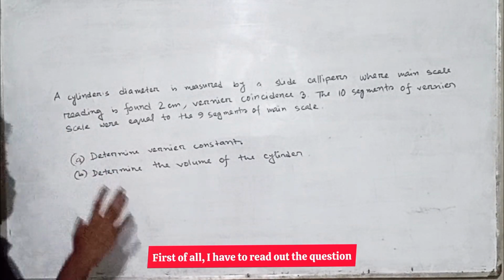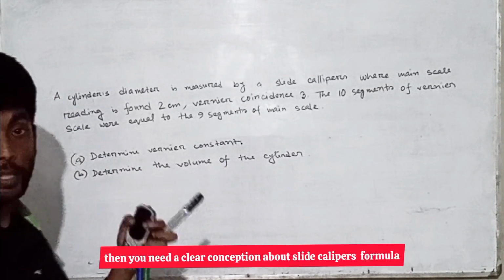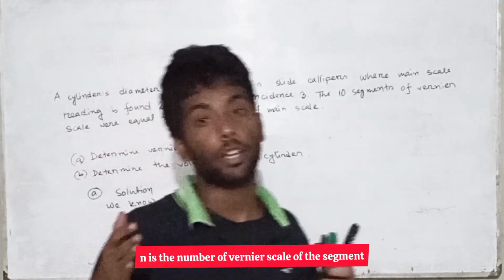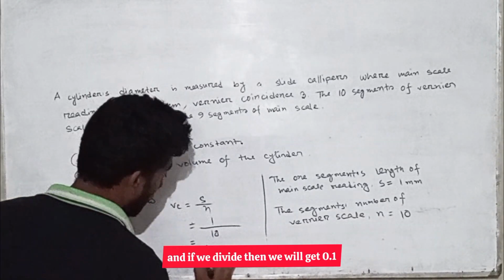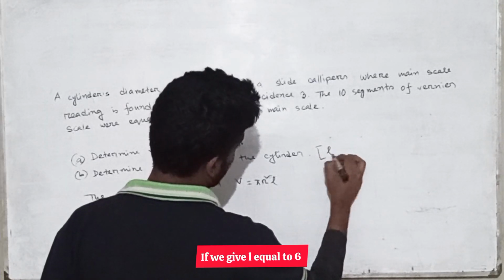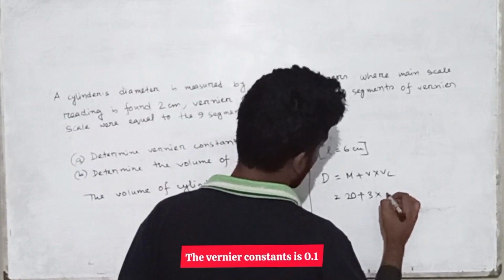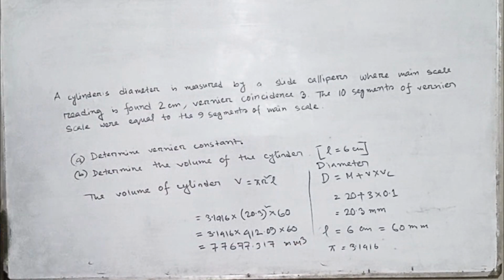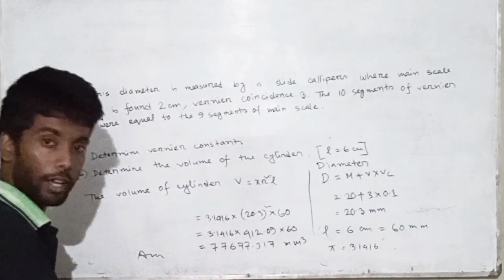Mathematical Problem for Class 9 & 10 Physics Related to Slide Calipers"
Mathematical Problem for Class 9 & 10 | Slide Calipers

In this video, we solve mathematical problems related to slide calipers, an essential measuring instrument in physics. This lesson is designed for Class 9 & 10 students following the Bangladeshi curriculum and will help you understand how to apply formulas for accurate measurements.

📌 Topics Covered:
✔ Basics of Slide Calipers
✔ Understanding Least Count & Vernier Scale
✔ Solving Practical Mathematical Problems
✔ Step-by-Step Explanations

👨‍🏫 Instructor:
Muhammad Shah Alam (Sohail)
B.Sc (Honours) & M.Sc (Department of Botany)
Chittagong College, National University of Bangladesh